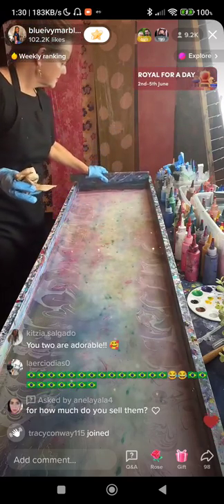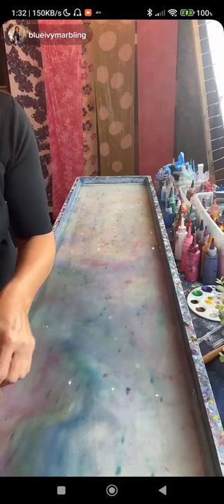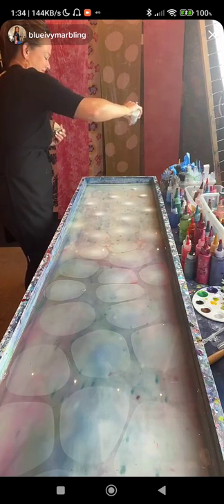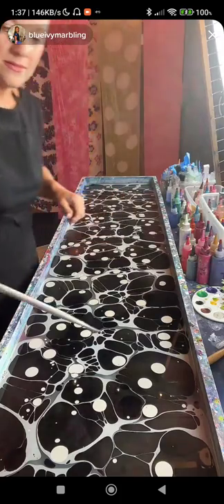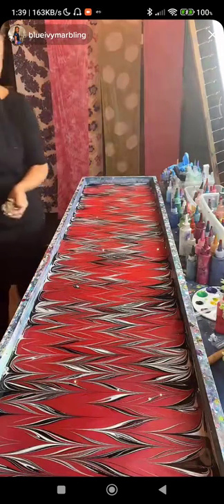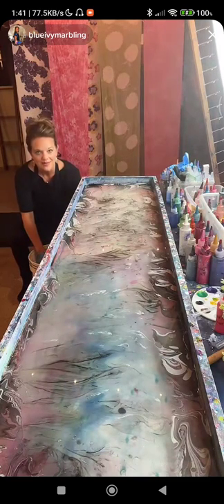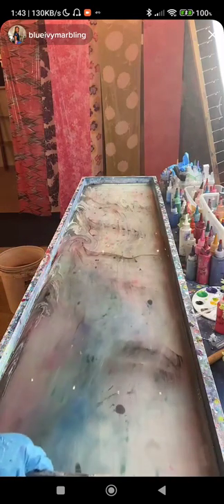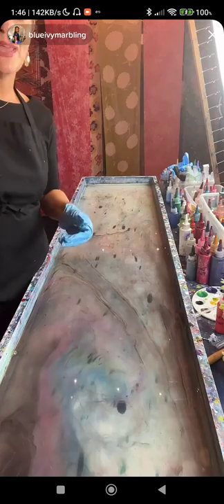Scarf pattern Making by water marbling technique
Paper marbling is a method of aqueous surface design, which can produce patterns similar to smooth marble or other kinds of stone. The patterns are the result of color floated on either plain water or a viscous solution known as size, and then carefully transferred to an absorbent surface, such as paper or fabric. Through several centuries, people have applied marbled materials to a variety of surfaces. It is often employed as a writing surface for calligraphy, and especially book covers and endpapers in bookbinding and stationery. Part of its appeal is that each print is a unique monotype.